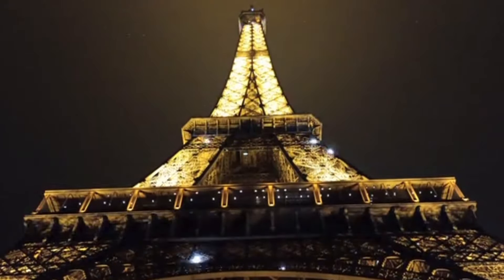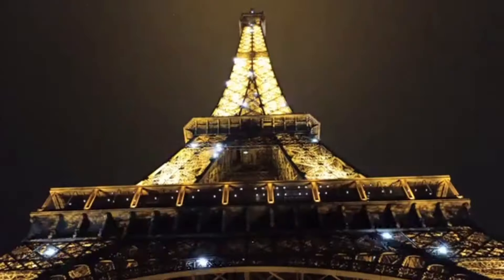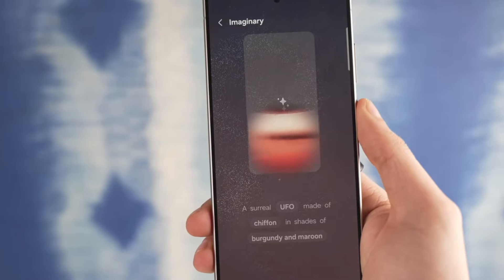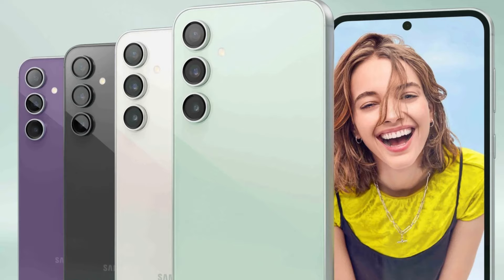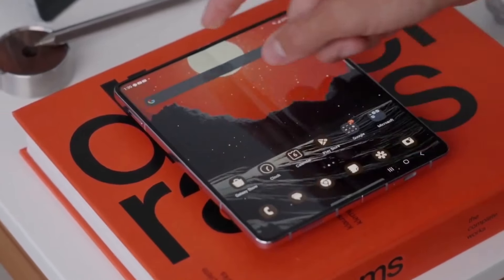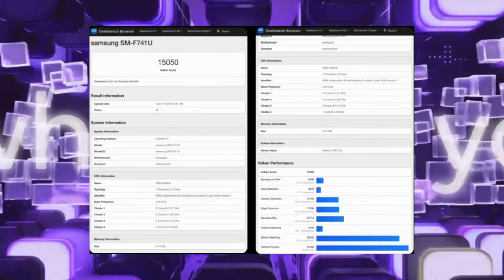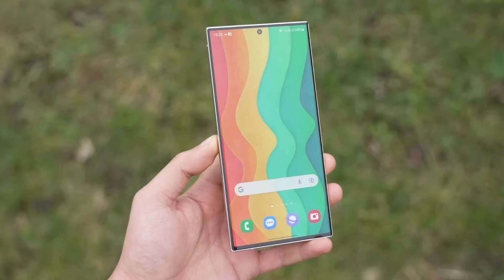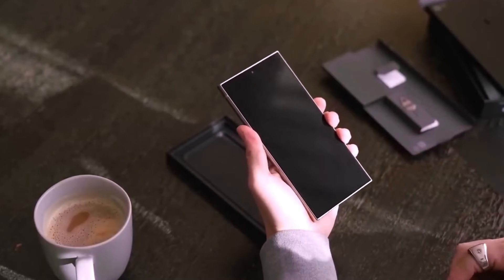Samsung UNPACKED 2024 - BIGGEST EVENT OF THE YEAR🔥!!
Get ready for the latest Samsung Unpacked event of 2024! We're revealing the new Galaxy Z Fold 6, Z Flip 6, Watch 7, New Buds Pro 2024, Galaxy S24 FE, and much more.

Are you excited about the Samsung Unpacked Event 2024? Share your excitement in the comments below!

PEACE!!